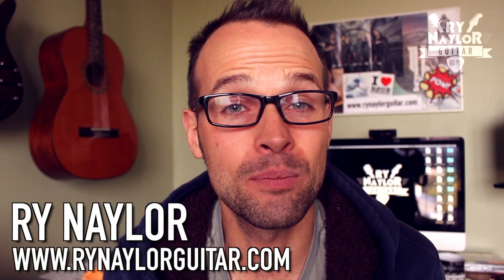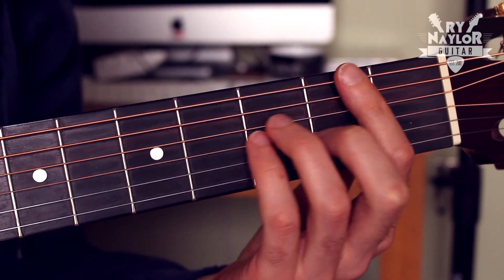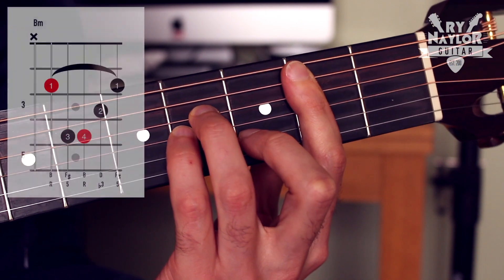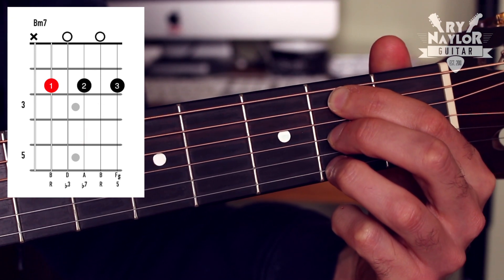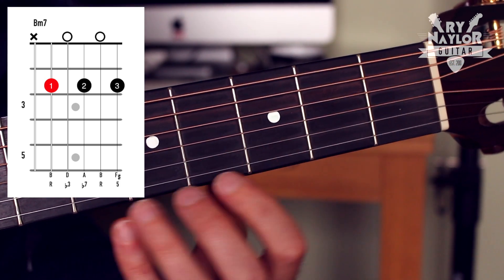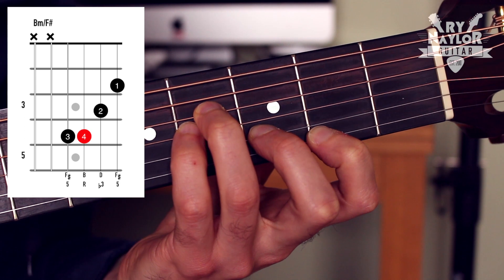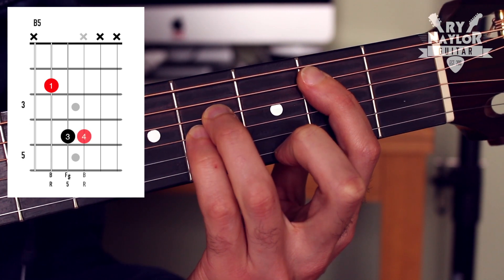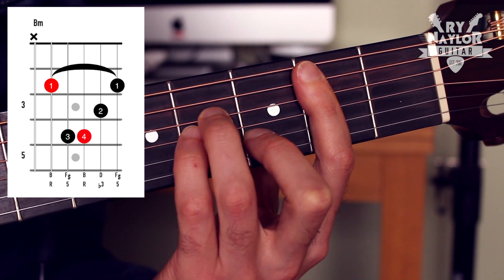B Minor Guitar Chord Lesson - Easy and Alternative Bm Chord Grips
I was teaching a student the B minor chord (Bm) today and thought I'd share my thoughts here.  The B minor chord, (along with the F chord) is probably the first barre chord that we might encounter and, if we're not quite there yet with barre chords, it's nice to have some easy (or less difficult!) ways to play the B minor chord on guitar.

The B minor guitar chord finger positions are similar to the open A minor chord.  I think upon the B minor chord from fret 2 of string 5 as an A-shape chord.  The barre finger presses into both the root note on string 5 and fret 2 of string 1, the high E string.

The best way to get around the barre shape is to play a Bm7 chord.  This has the notes B-D-F#-A.  It can be played as an open chord and will often work as a substitution for the B minor in many chord progressions.

An alternative to the Bm7 would be a mini Bm chord triad on strings 1-3.  We can grab the notes B-D-F# in a diagonal fingering across frets 2-4.  We can extend that shape to edge us closer to the barre chord shape by adding the F# bass note on the 4th fret of string 4.

Approaching the B minor barre chord from the bass notes we can substitute a Bm chord with a B5 power chord in either a 2 or 3-string form.  The power chords are definitely a good way to start working the B minor chord change.